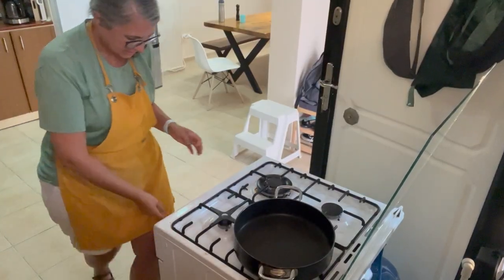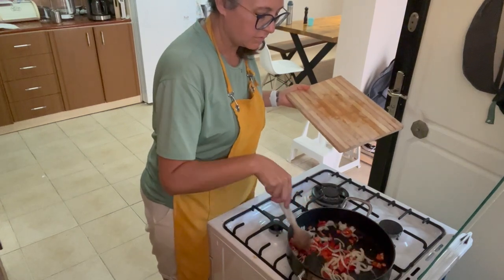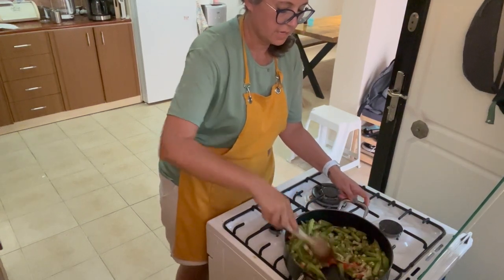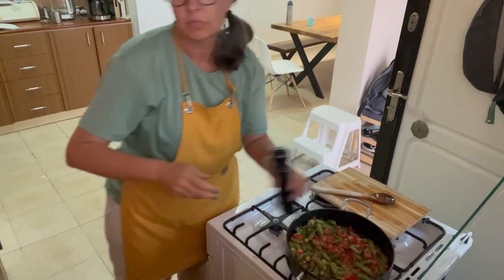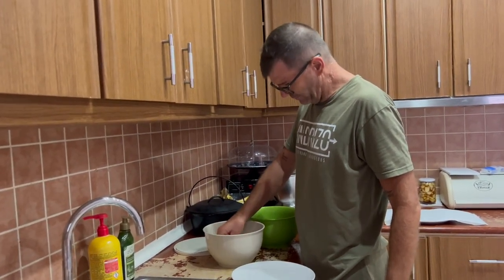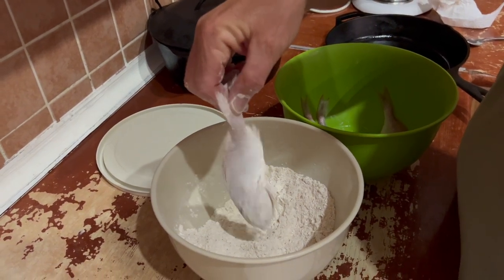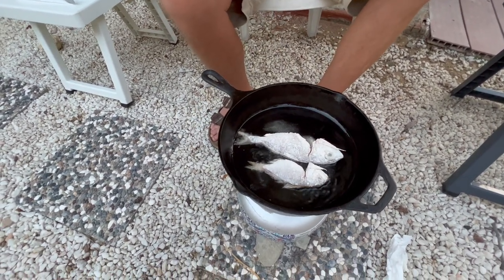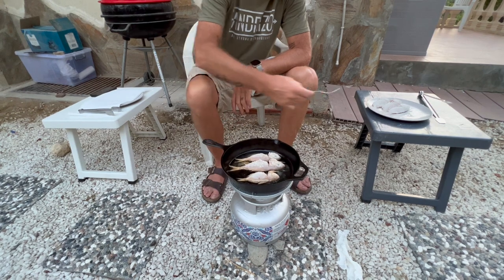How To Make Turkish Okra With Olive Oil | Zeytinyağlı Bamya Tarifi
🌿🇹🇷 Discover the tantalizing flavors of Turkish cuisine with our step-by-step guide on how to make "Zeytinyağlı Bamya," a delicious Turkish okra dish cooked in olive oil! If you're a food enthusiast or looking to expand your culinary horizons, this recipe is a must-try.

In this video, we'll take you on a gastronomic journey through the vibrant streets of Turkey, showcasing the art of cooking this traditional dish to perfection. From the freshest ingredients to the secret techniques, we've got you covered.

👩‍🍳📖 Join us as we:

1️⃣ Source the finest ingredients for an authentic taste.
2️⃣ Demonstrate the essential steps to prepare and cook okra with olive oil.
3️⃣ Share tips and tricks to ensure your dish turns out beautifully.
4️⃣ Explore the cultural significance of this Turkish delicacy.

Whether you're a seasoned chef or a cooking enthusiast, this video will guide you through the process with clear instructions and enticing visuals. Prepare to savor the rich flavors of Turkish cuisine in the comfort of your own kitchen.

Ingredients:
500 g small okra - washed & stems trimmed
2 large tomatoes finely chopped, or one can of diced tomatoes
1 large onion halved & sliced into half moons
1 red sweet red pepper
2-3 cloves of garlic peeled & minced
2 tbsp olive oil
1 tsp sweet paprika

About Us:
We are a family of four who left our home in America to move to a foreign land filled with history, adventures and relationships. Come follow us on this crazy adventure!

Gear:
- DJI Pocket 2 Creator Combo
- iPhone 13 Pro
- SMOVE Smart Phone Gimbal
- Sony a7iii
- Tamron 70-180mm f/2.8
- Tamron 28-75mm f/2.8
Homeschool Resources: